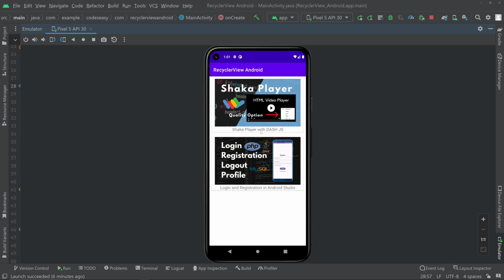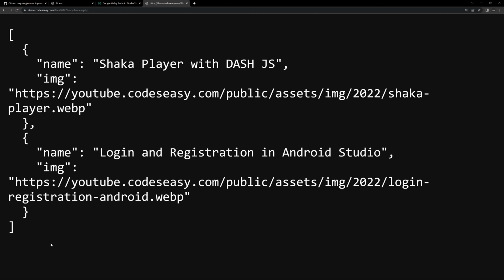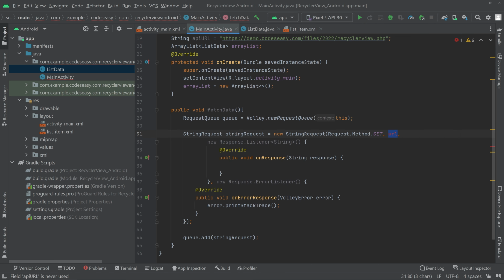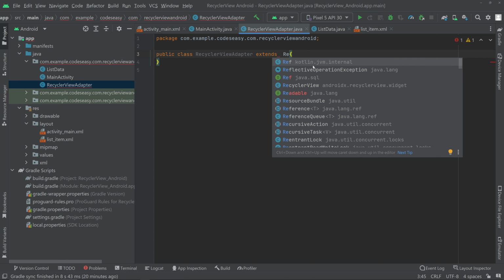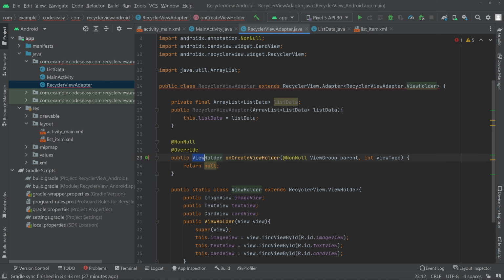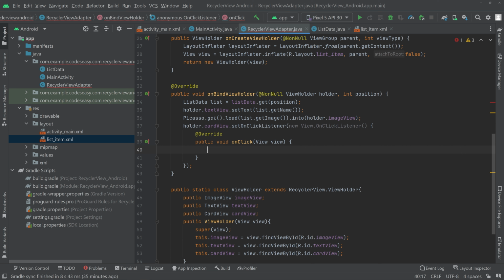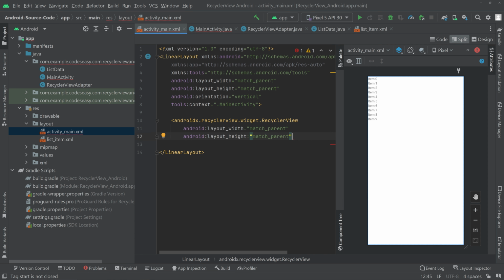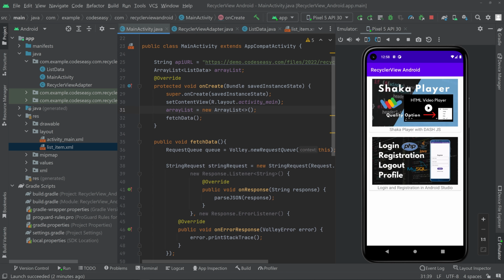How to Use RecyclerView in Android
Learn how to use RecyclerView in Android in this video tutorial. RecyclerView is a powerful library that makes it easy to display large amounts of data in a fluid UI. In this video, we'll learn how to use RecyclerView to create a list of articles that users can browse and select.

If you're looking to learn more about RecyclerView in Android, then this video is for you! By the end of this tutorial, you'll be able to use RecyclerView to create a list of articles in a fluid UI, with no experience required!